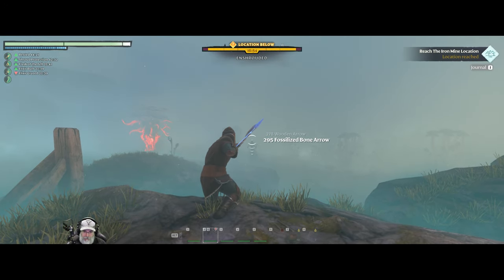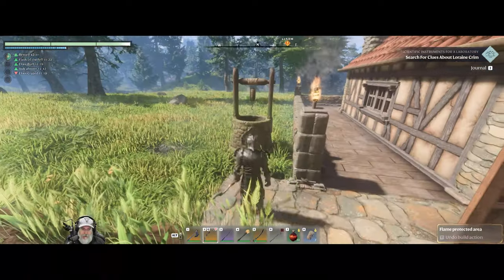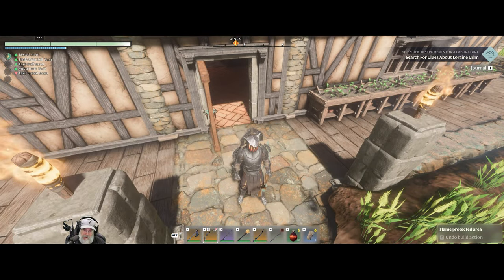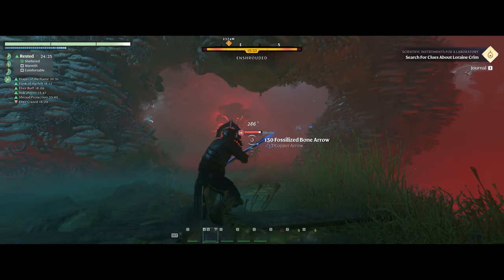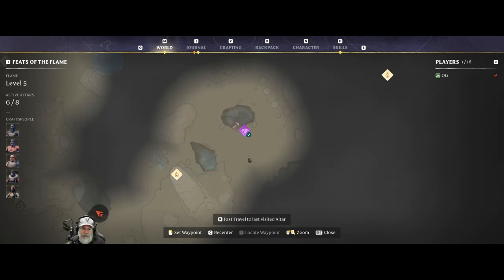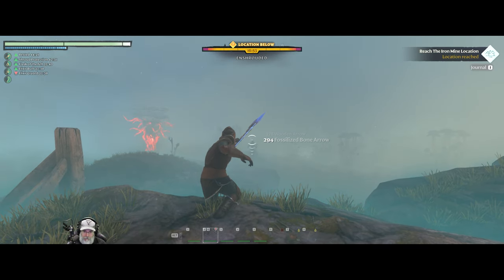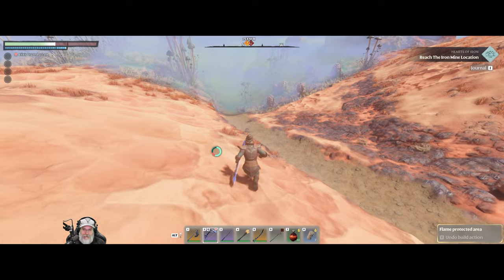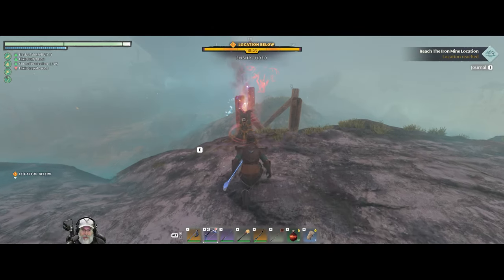Enshrouded Single Player | E32 The Most Dangerous Enemy?